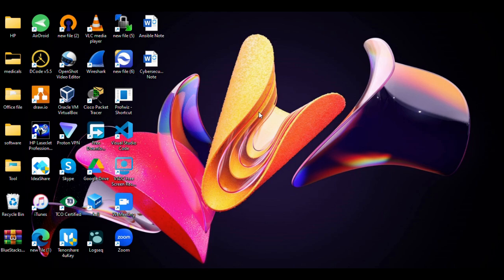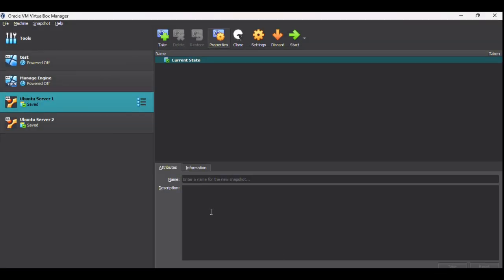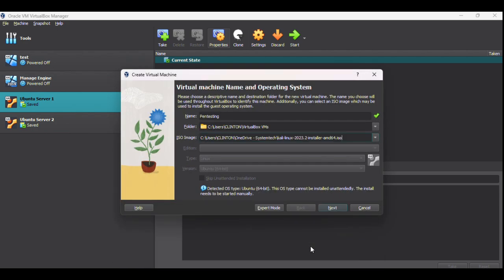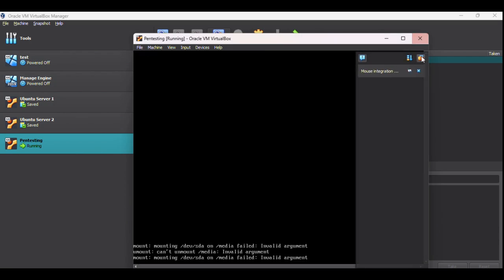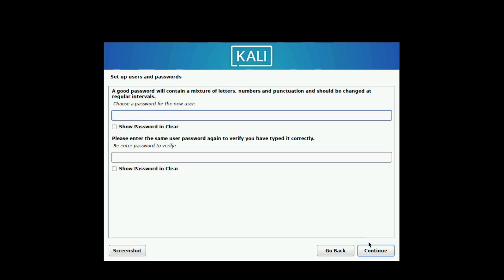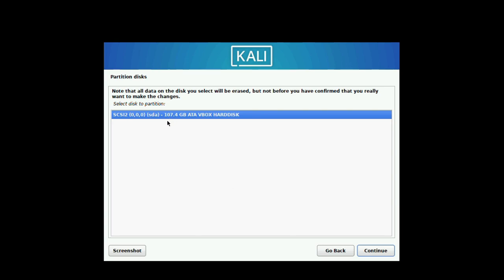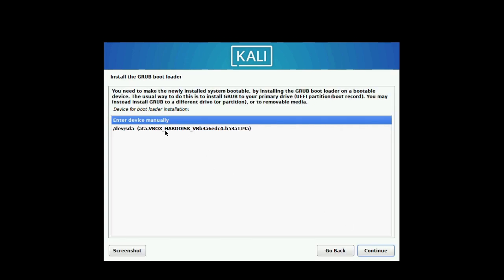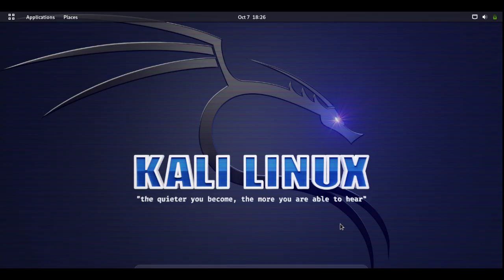Install Kali Linux for Penetration Testing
This video will guide you on how to install Kali Linux for Penetration Testing.